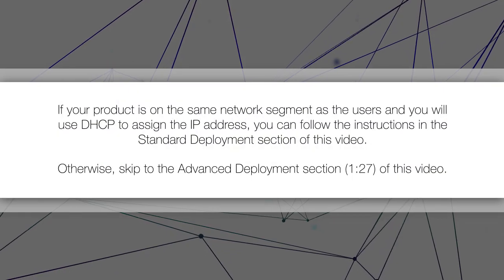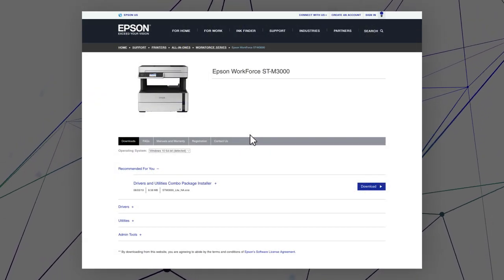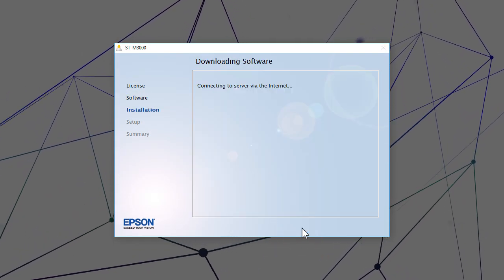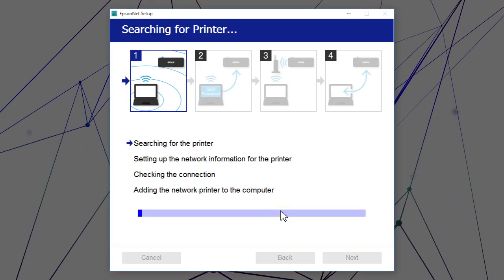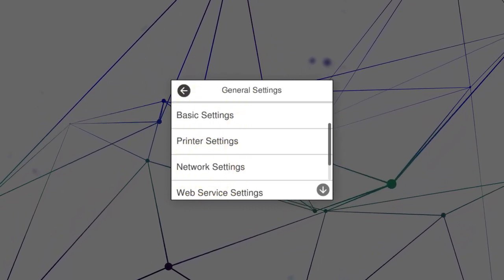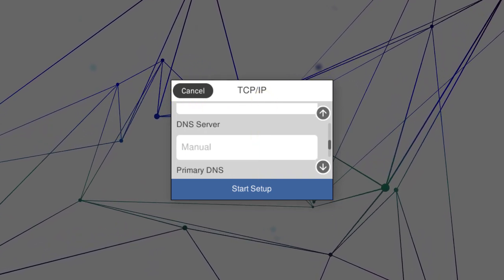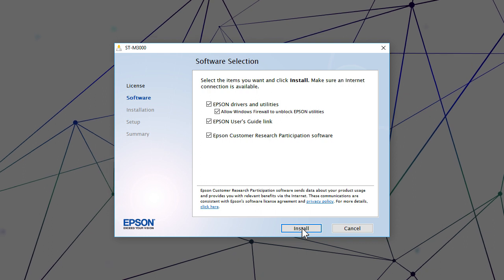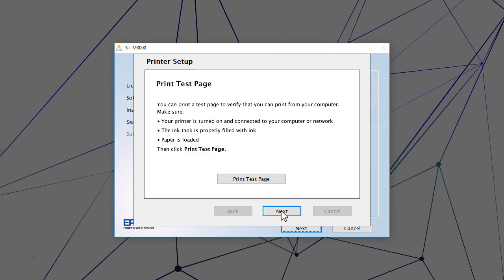Epson WorkForce ST-M3000 | Windows Network Setup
Learn how to connect the Epson WorkForce ST-M3000 printer to your network using a Windows computer.

Questions? (Canada).